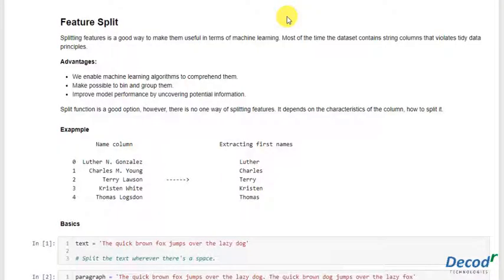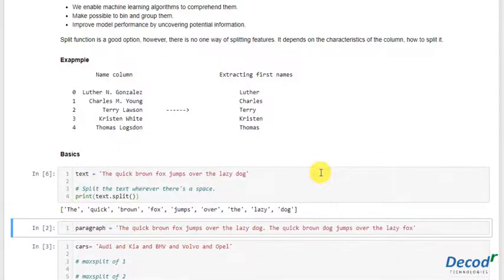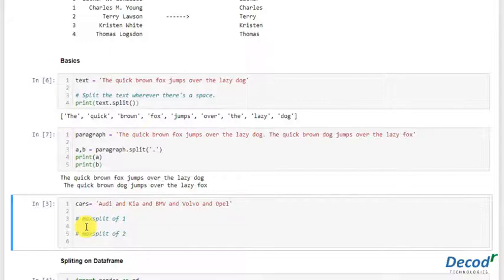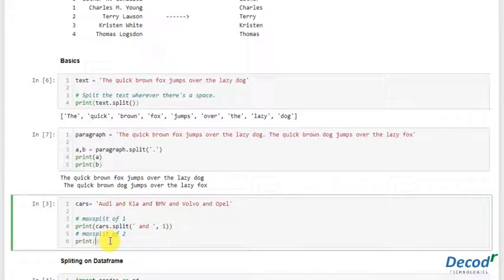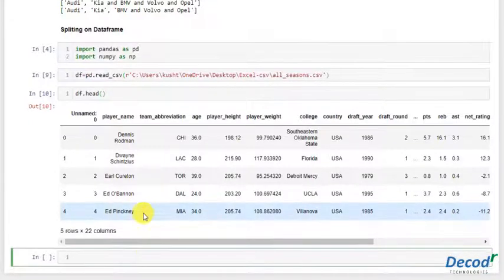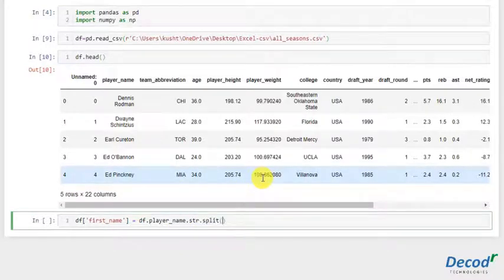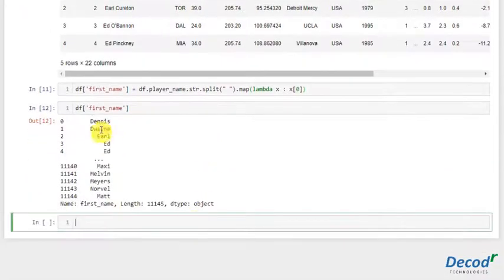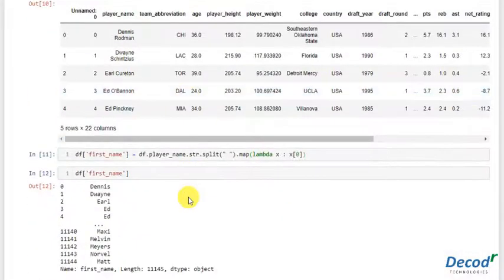Feature Splitting in Feature Engineering | Data Science | Machine Learning | Decodr Technologies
At Decodr Technologies, We are building careers for the modern world driven by technology. We provide industry-led deep tech online and on the job training programs.